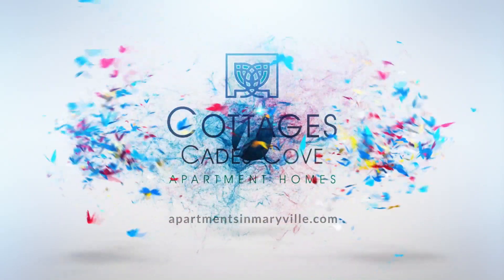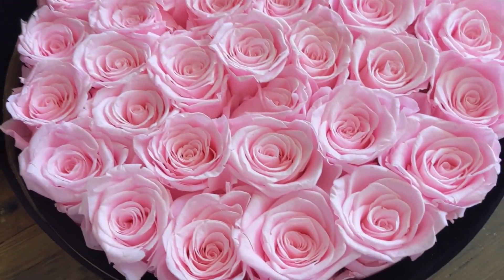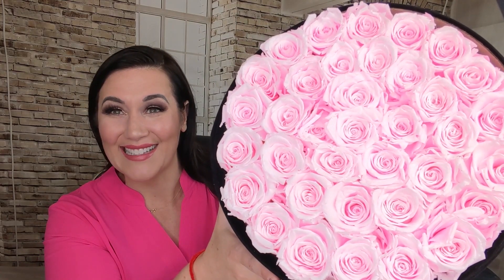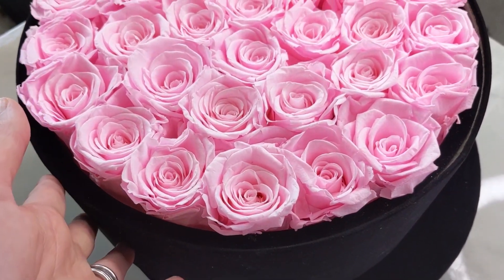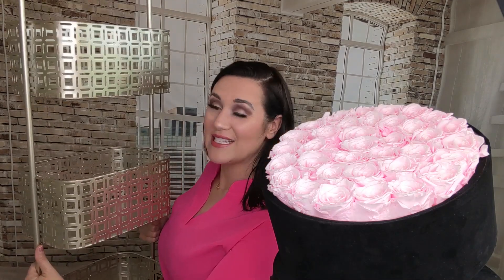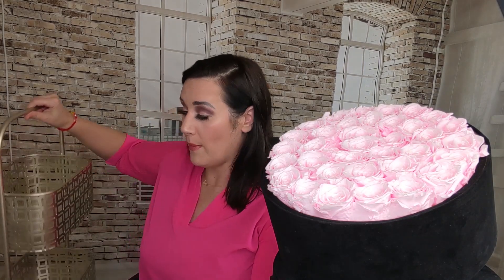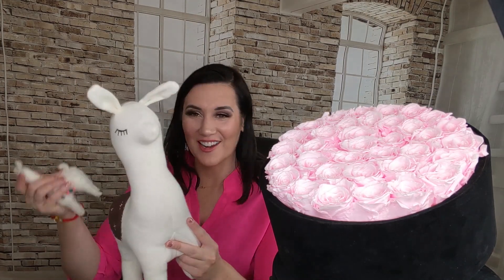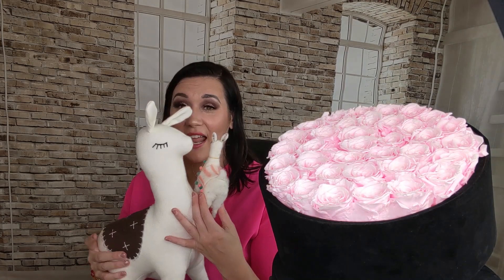DECORATING MY APARTMENT \\ APARTMENT MAKEOVER \\ APARTMENT DECORATING IDEAS \\ ROSE FOREVER NEW YORK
Apartment Makeover! Decorating my apartment. Decorate with me for home decor.

S C H E D U L E    A    V I R T U A L    TOUR:

Consuming raw or undercooked meats, poultry, seafood, shellfish or eggs may increase your risk of foodborne illness, specially if you have certain medical conditions.

DISTINCTIONS
Brand  New!
Cottages Cades Cove

    Spacious 1, 2 & 3 Bedroom Cottage-Style Apartment Homes
    Loft Style 1 & 2 Bedroom Floor Plans with Vaulted Ceilings & Views of Kitchen Areas
    Spa-Inspired Bathrooms with Roman Soaking Tubs
    True Cottage-Style Living with 8-9 Homes per Building, No Breezeways
    Private First Floor Entries with Doorbell & Transom Windows Streaming Natural Light

Residences Cades Cove

    Exceptional 1 & 2 Bedroom Floor Plans with 9′ Ceilings
    Stunning Four-Story Manor Building with Elevators
    Exclusive Coffee Bar for Residents Only
    Elegant Bathrooms with Walk-in Showers

Included in All Homes

    Elegant Wood Plank Flooring in Living Areas Enhancing the Cottage Feel
    Gourmet Kitchens with Granite Countertops, White Shaker Cabinets & Stainless Steel Appliances
    Chef-Inspired Kitchen Islands with Alluring Dark Gray Shaker Cabinetry
    Exquisite Bedroom Suite with Extra-Large or Walk-in Closets
    Stylish Brushed Nickel Hardware Throughout
    Oversized Windows Inviting an Abundance of Natural Sunlight
    Side by Side Washer & Dryer in Each Home
    Ceiling Fans in Living Room & All Bedrooms
    Convenient USB Wall Jacks Under Bar Area in Kitchen

INDULGENCES

    Resort-Style Saltwater Swimming Pool with Expansive Sundeck, Pergola & Cabanas
    Magnificent Covered Outdoor Living Space with Fireplace, Cafe Lighting, Seating & Gas Grills
    State-of-the-Art Fitness Center with Cardio, Free Weights, Functional Fitness Area & Yoga
    Pet-Friendly Dog Park for Furry Friends
    High-Speed Internet Included in Rent
    Private Garages Available

LOCATION

    Attractive Natural Setting Amongst Rolling Hills & Surrounded by Trees
    Minutes from Ample Shopping, Dining & Retail Options at Nearby Foothills Mall
    Easy Access to Downtown Knoxville & the Region via US-129 & US-321
    Quick Commutes to Major Employers Including Denso Manufacturing, Blount Memorial Hospital & Alcoa
    Just 6 Miles to McGhee Tyson Airport
    Maryville was Named to A&E’s List of Top 10 Cities to Have It All, Citing Parks, Greenways & Maryville College